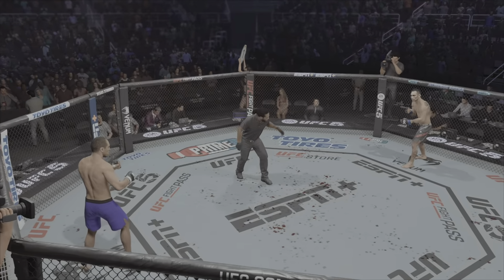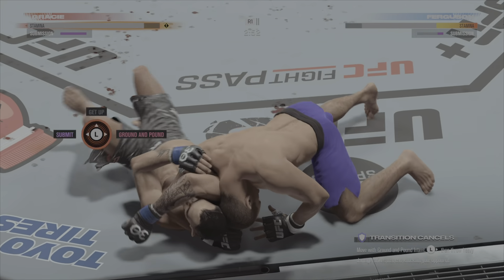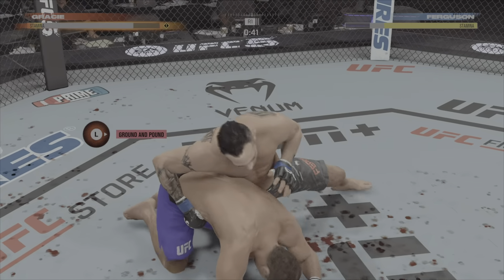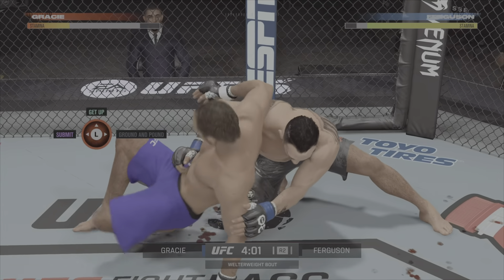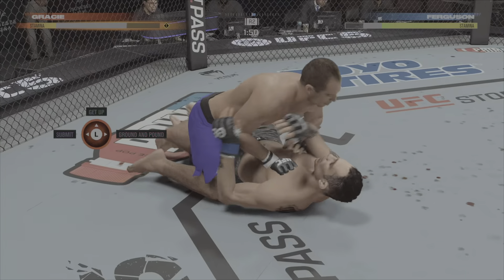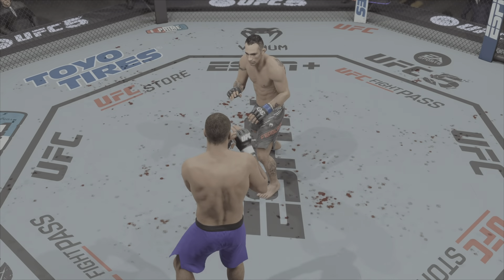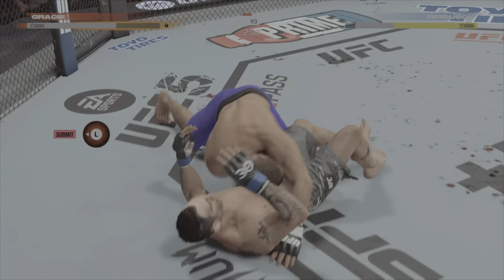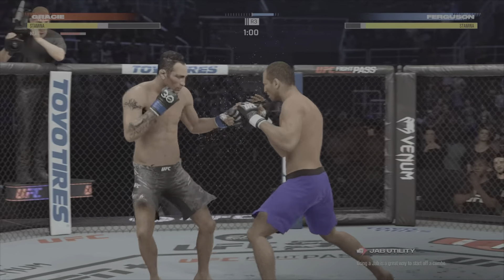tournament begins part 2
the tournament begins 16 of the world's best fighters. and yes, I pick one of the fighters and I'm playing on legendary mode. let's see what happens inside the octagon